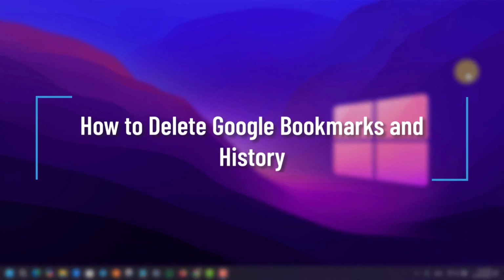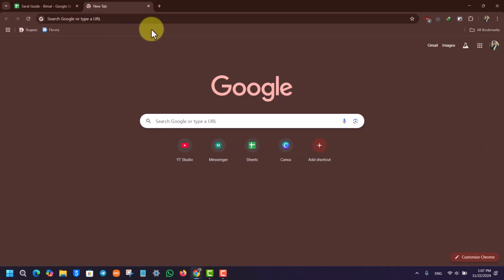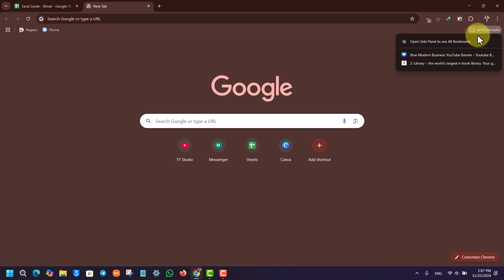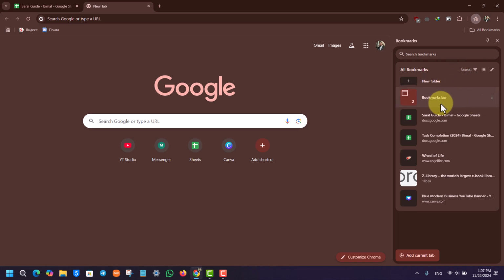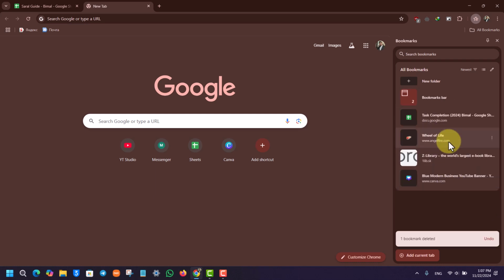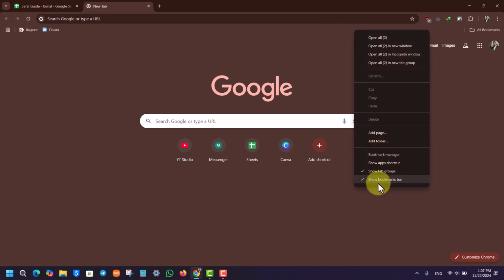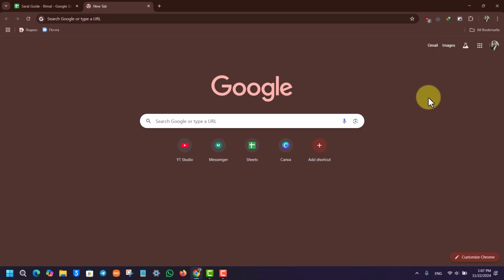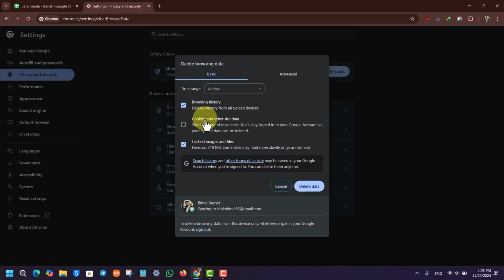How to Delete Google Bookmarks and History !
This video explains how to delete Google bookmarks and browsing history, making it easy to clear unwanted data and maintain privacy. Managing bookmarks and clearing your history can help declutter your browser and improve your experience.

To delete bookmarks, open Google Chrome and locate the bookmarks bar. If it’s not visible, right-click on the toolbar and enable "Show bookmarks bar." To delete a specific bookmark, open the side panel or "All bookmarks" menu, right-click on the bookmark, and select "Delete." Repeat this for any bookmarks you wish to remove. To hide the bookmarks bar, right-click on it and uncheck "Show bookmarks bar."

To delete your browsing history, click on the three-dot menu in the top-right corner of Chrome and select "Settings." Navigate to "Privacy and security" and choose "Clear browsing data." In this section, you can select the data to delete, such as browsing history, cookies, and cached files. Customize the time range (e.g., last hour, last 7 days, or all time) and click "Clear data" to finalize. This method ensures a clean and optimized browsing experience.

Timestamps:
0:00 Introduction
0:02 Deleting Google bookmarks
0:20 Hiding the bookmarks bar
0:47 Deleting browsing history
0:53 Navigating to Privacy and Security settings
1:01 Clearing browsing data
1:10 Outro and support